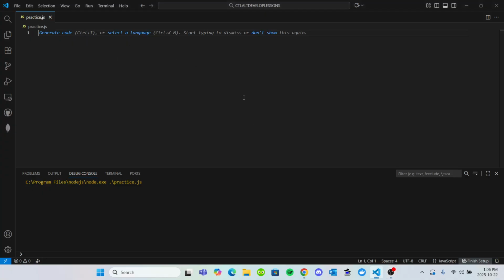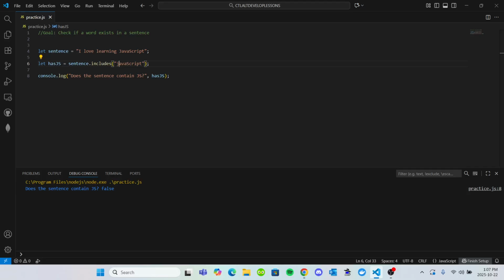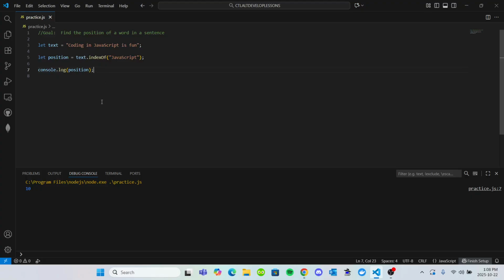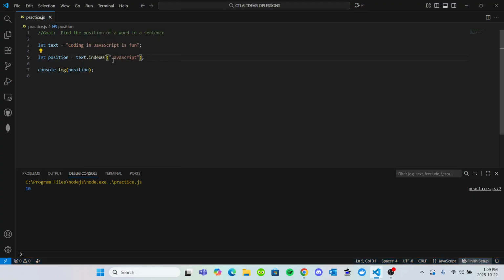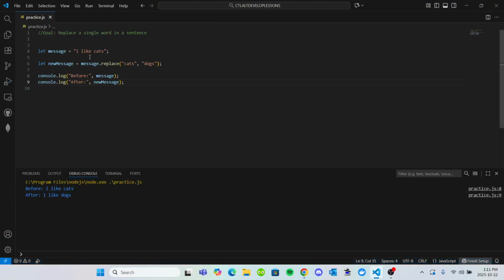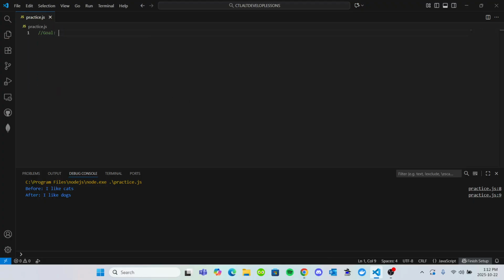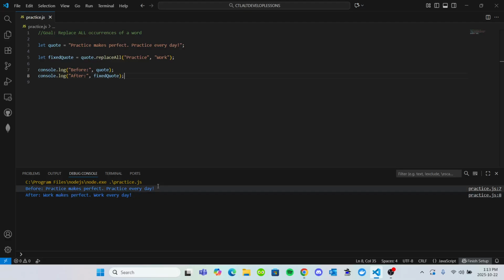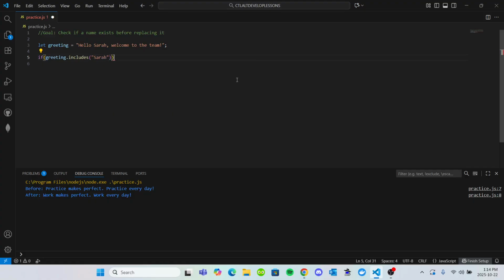Learn JavaScript: Search and Replace Methods